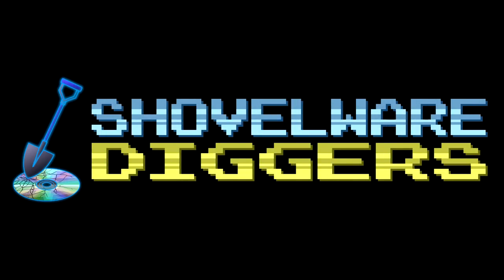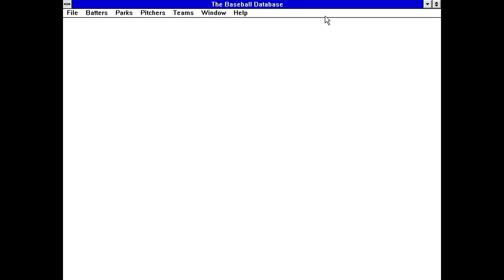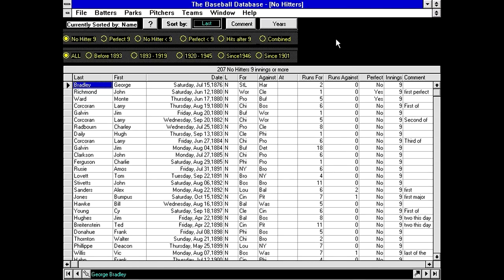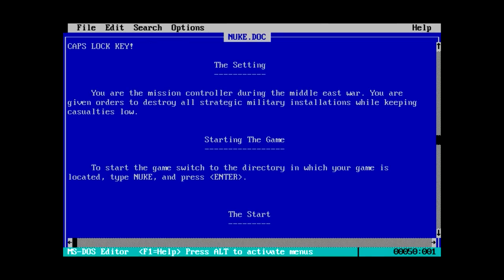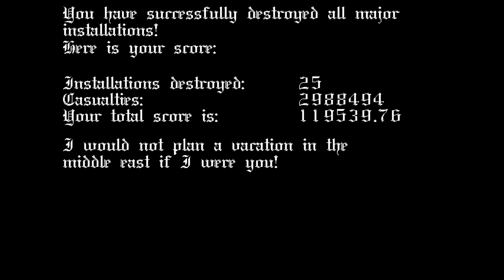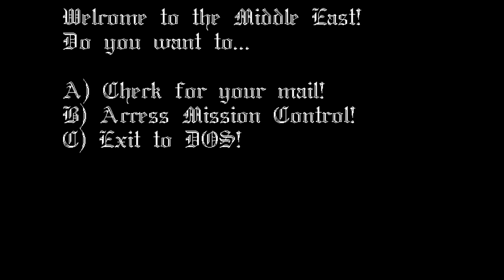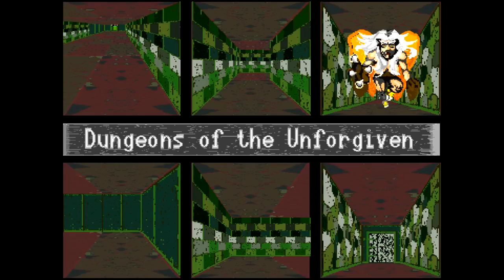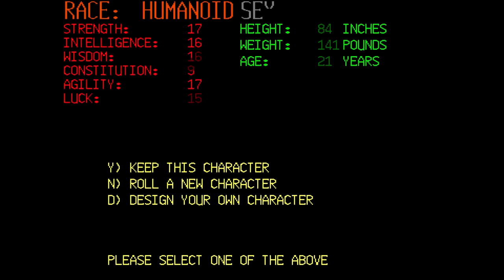Shovelware Diggers #177 - Awkward War Game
Today, our diggers kick things off with a Baseball stats database of sorts that's pretty extensive for its time, followed by a war-themed game that feels just plain awkward, and we finish off with a dungeon crawl I'd like to cover on ADG someday... if it wasn't so darn similar to its predecessor. :P

This Week's Digs:
- WINGAMES\COMP\BASEBA
- DOSGAMES\ARCADE2\NUKER
- DOSGAMES\ARCADE\1UNFORG1